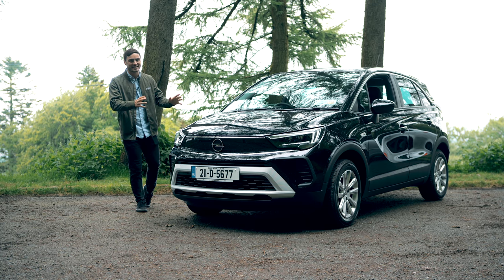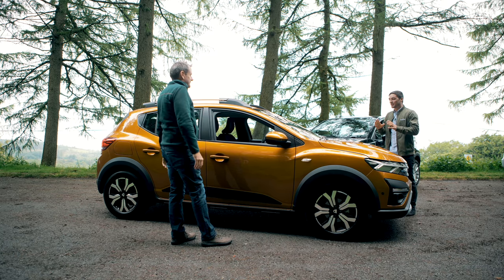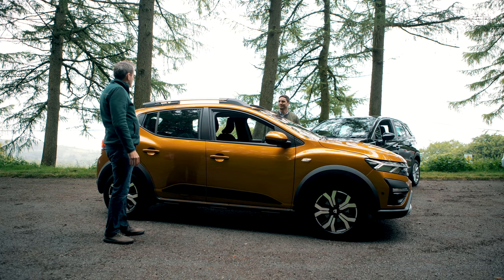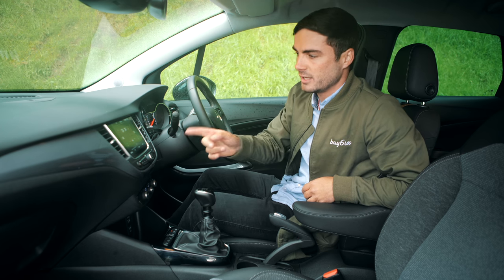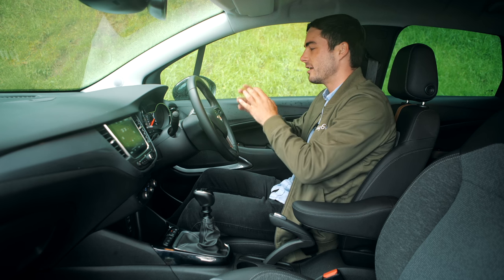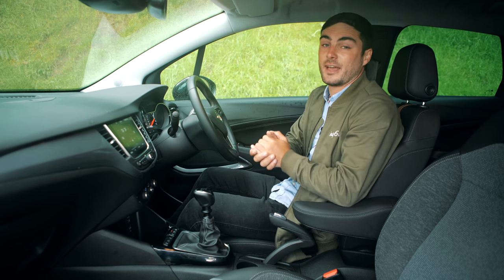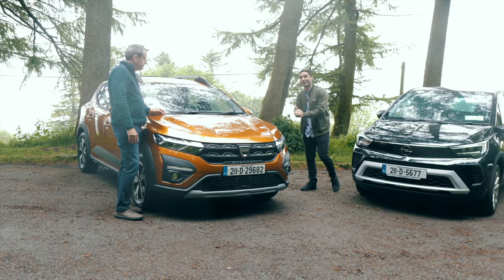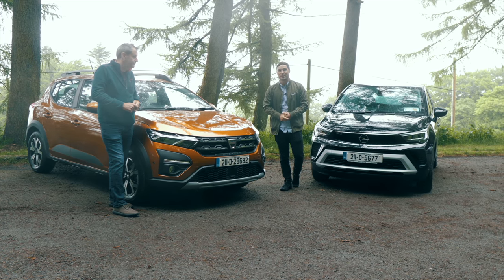Dacia Sandero Stepway Vs. Opel Crossland | Best family crossover? | DoneDeal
This week DoneDeal challenged David OC and Bob Flavin to find their favourite 'good value family car'. They both chose crossover cars, David drove the Opel/Vauxhall Crossland, and Bob was driving the Dacia Sandero Stepway.

Whilst they aren't exact competitors, each car had its strengths and so the twin test began.

In the review, both Bob and Dave discuss the following.

- Car design
- Interior/ Cockpit
- The tech within both cars.
- Infotainment
- Rear passenger space
- Boot size/space
- Driving the cars
- Driving aids
- Price
- Finance.

We hope you enjoy our in depth review with a bit of a lighthearted twist!